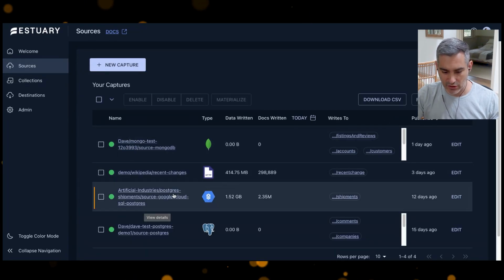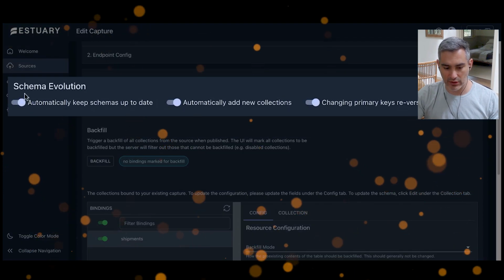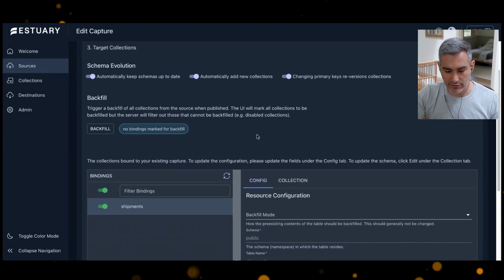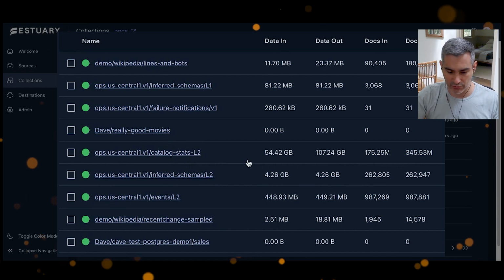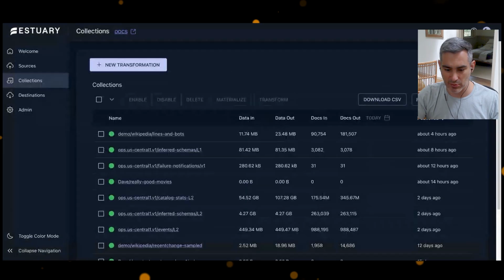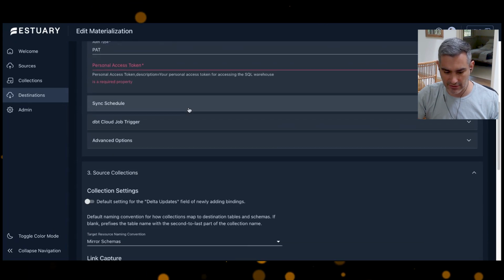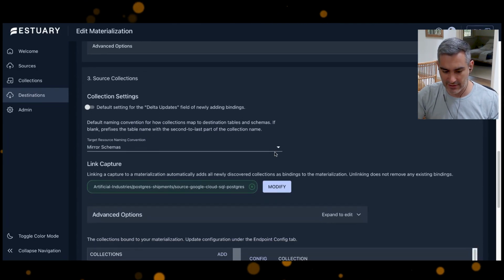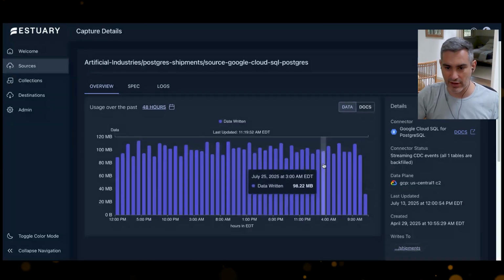Data Integration in Minutes: A Live Demo with Dave Yaffe, CEO & Founder of Estuary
Want to ingest data from multiple sources to a variety of destinations including @Databricks & Snowflake? Check out this demo that I recorded with Estuary's CEO.

You can try Estuary for free at Estuary.dev. Note: I am an advisor to Estuary.